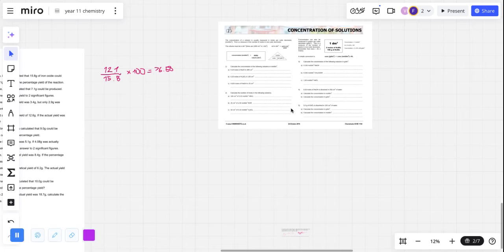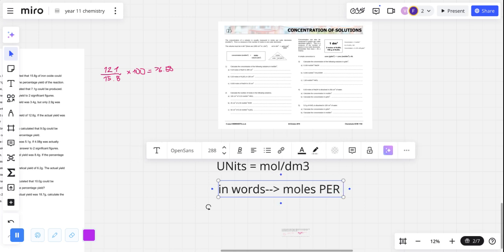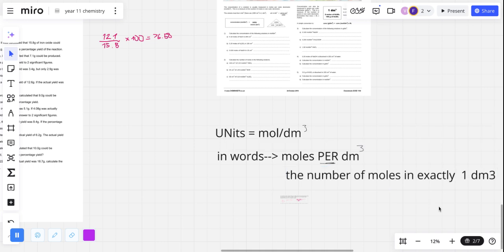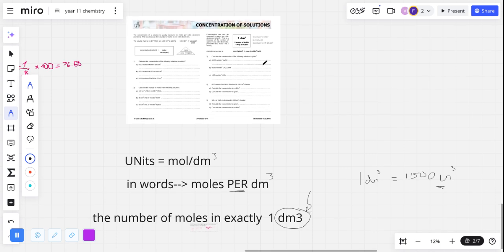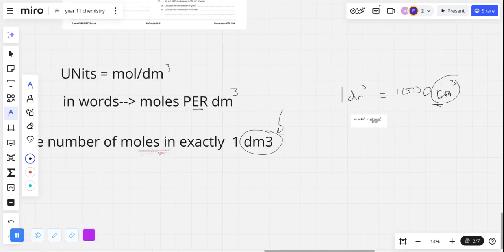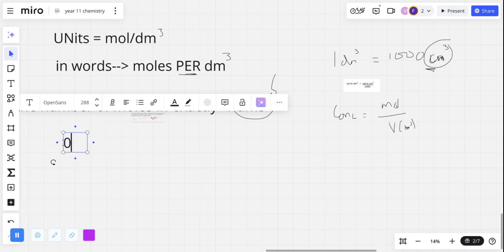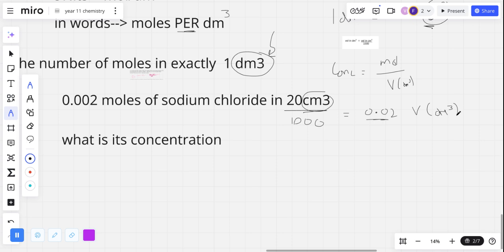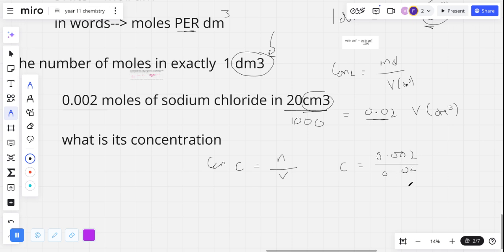Solution Concentration Made Easy: mol/dm³ Calculations for GCSE Chemistry | Step-by-Step Tutorial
Learn how to master solution concentration calculations for GCSE Chemistry in this comprehensive tutorial! Whether you're struggling with converting between mol/dm³ and g/dm³ or trying to figure out how many moles are in a solution, this video breaks down everything step-by-step.
In this tutorial, you'll learn:

How to calculate concentration in mol/dm³ when given moles and volume
Converting cm³ to dm³ correctly every time
Finding the number of moles in a solution of known concentration
Converting between mol/dm³ and g/dm³ using molar mass
Solving real-world concentration problems with practical examples

This topic frequently appears in GCSE Chemistry exams, so understanding these calculations is essential for achieving top grades! I've included plenty of practice questions and worked solutions to build your confidence.